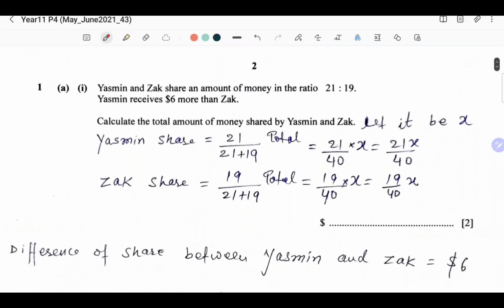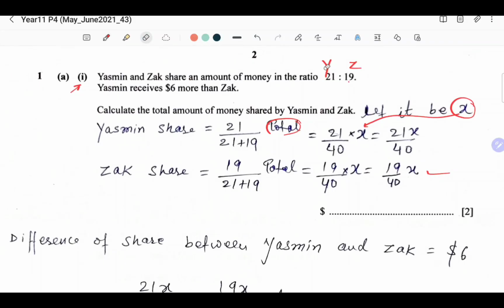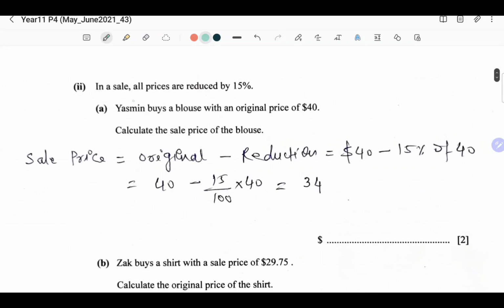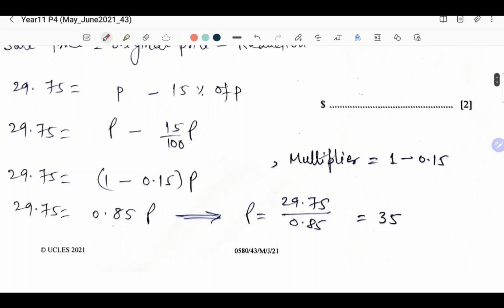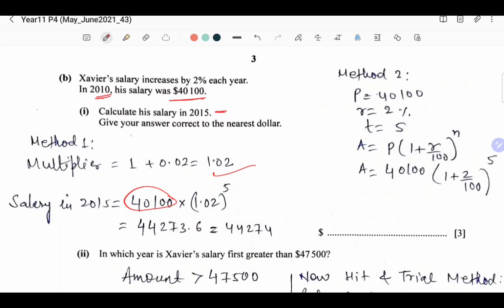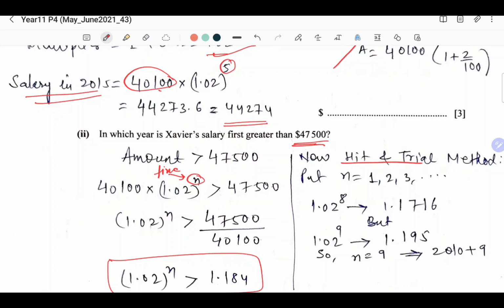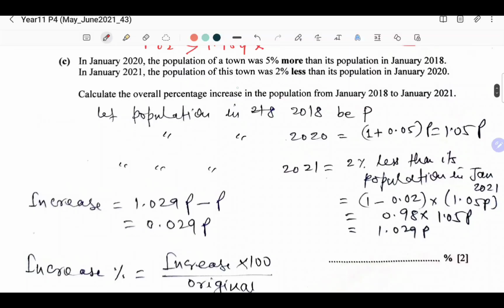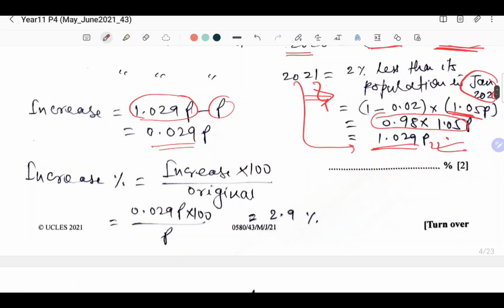IGCSE | P4 | Question 1 | Solved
In this video, I solve every question from the Cambridge IGCSE Mathematics (0580) May/June 2021 Paper 4 (Extended) with clear, step-by-step explanations. Whether you're preparing for your final exam or revising difficult topics, this walkthrough will help you understand the correct method for each question and improve your exam confidence.

🎯 In this video, you'll learn:
✅ Complete question-by-question solutions
✅ Step-by-step working for every answer
✅ Exam techniques and time-saving methods
✅ Common mistakes to avoid
✅ Tips to maximise your marks
📄 Paper Details

Subject: Cambridge IGCSE Mathematics (0580)
Session: May/June 2021
Paper: 4 (Extended)